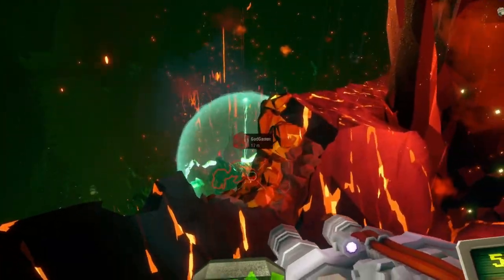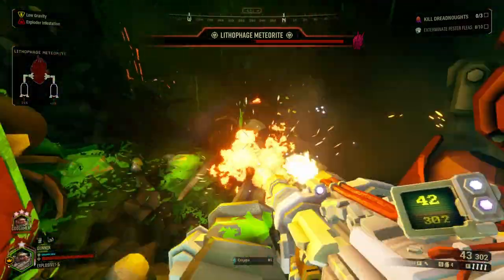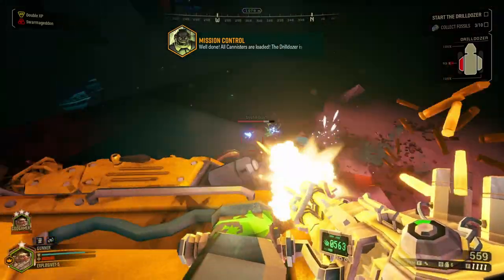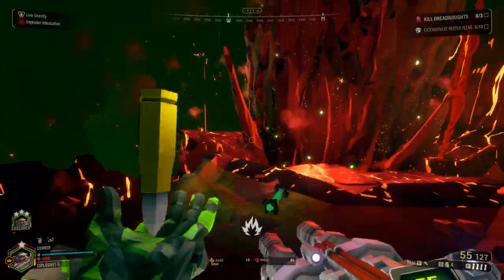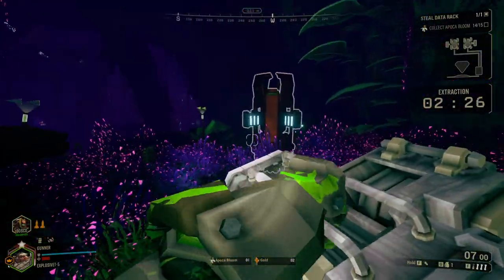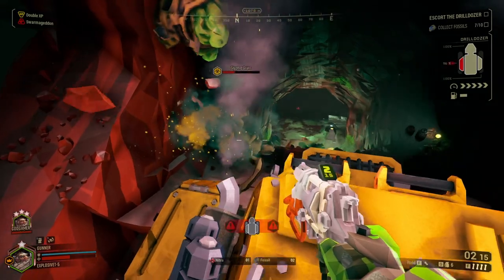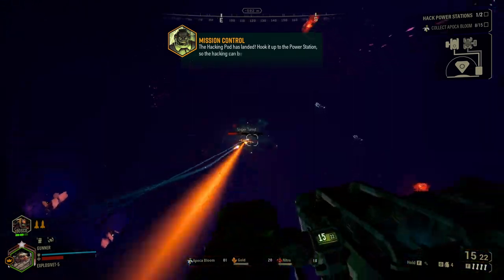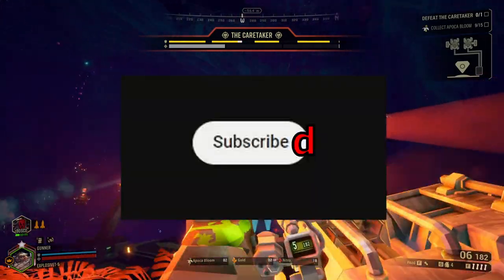Someone Who Needs a Bigger Gun Explains DRG Gunner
You may see/hear remnants of my sick, but I should be okay now.
Don't forget to check the Community Tab!